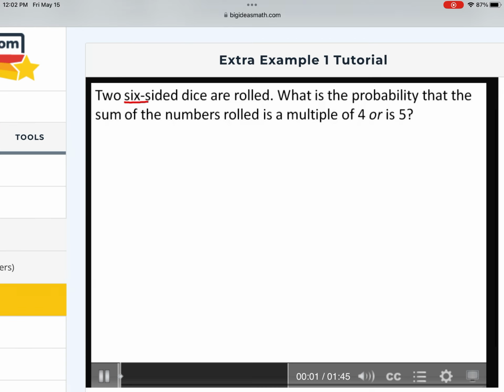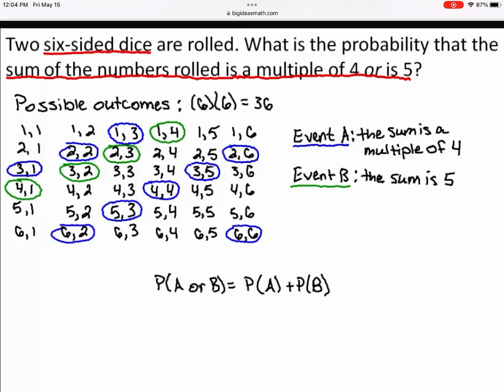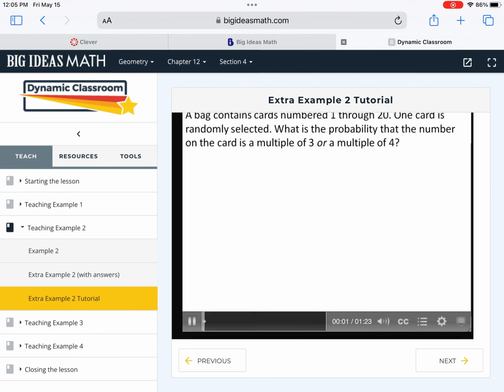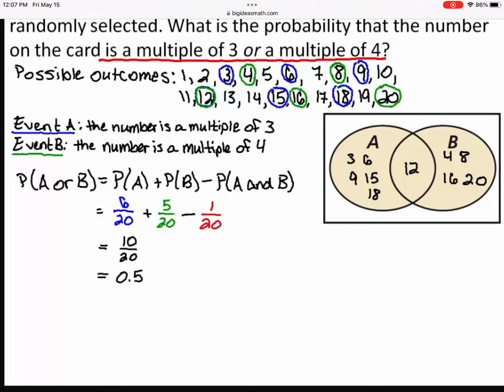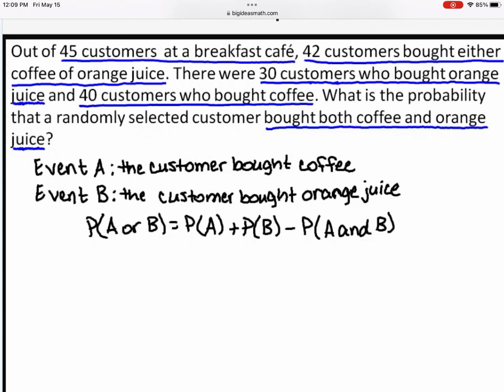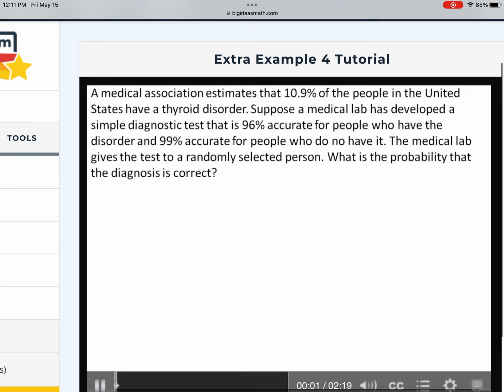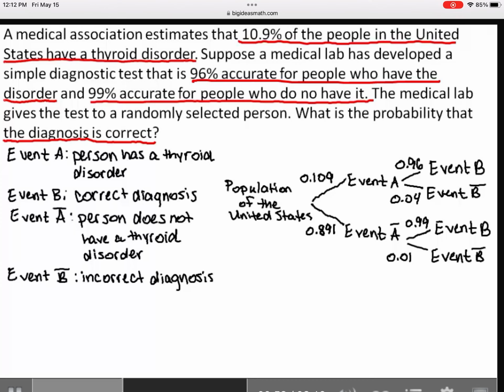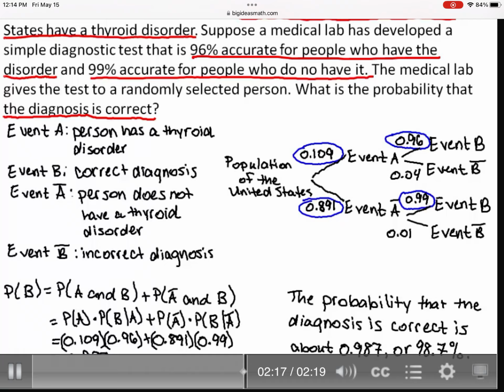12.4 Big Ideas Geometry